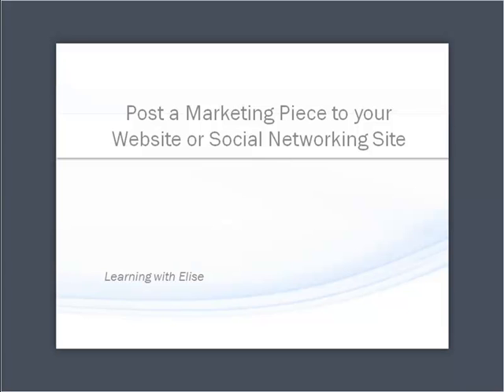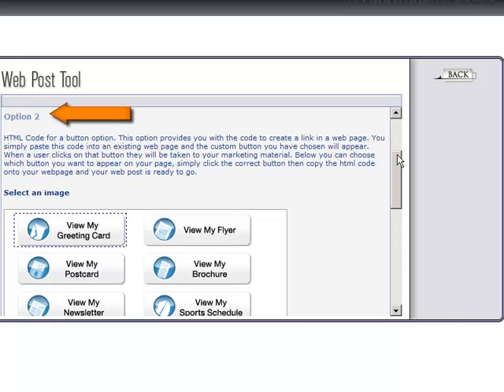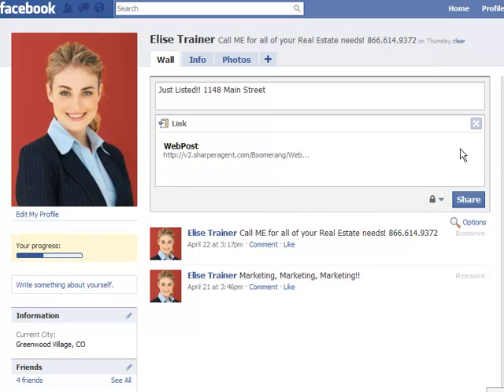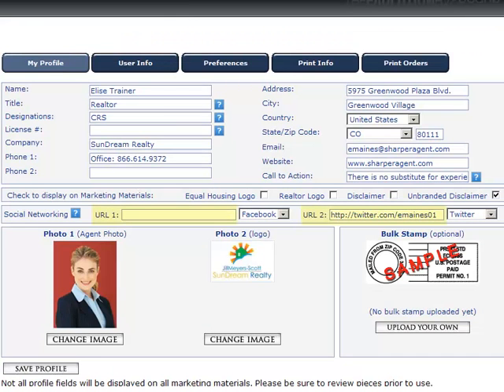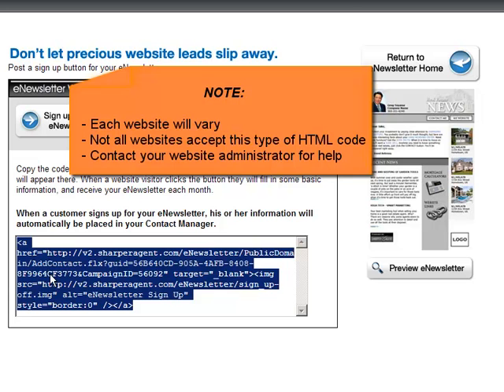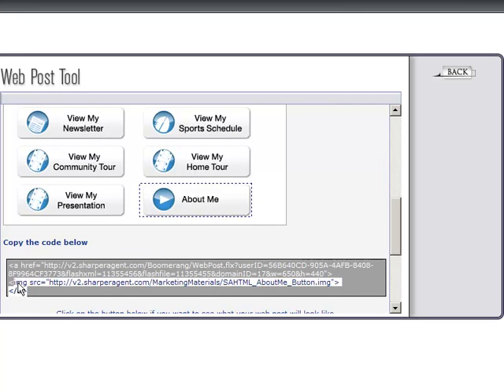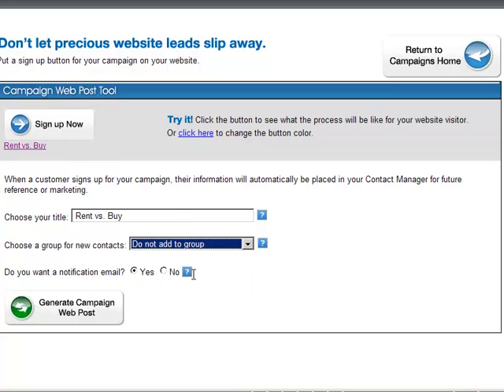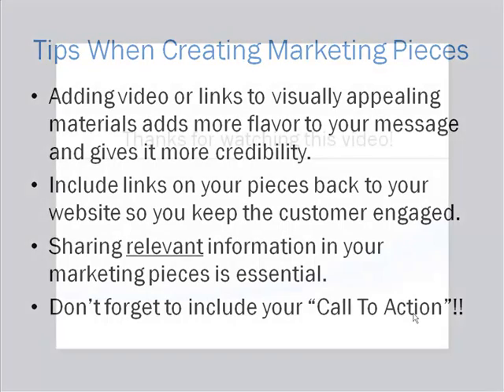Social Network Marketing with SharperAgent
Learn how to post pre-written, professionally designed marketing pieces to your Facebook or Twitter accounts.